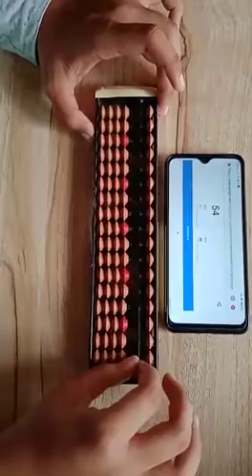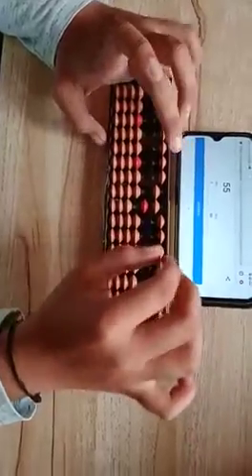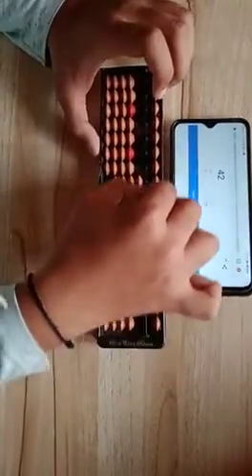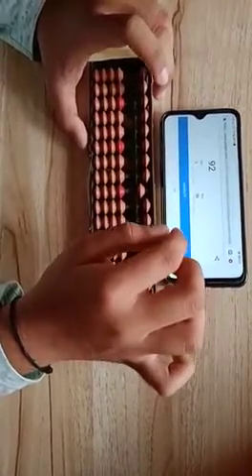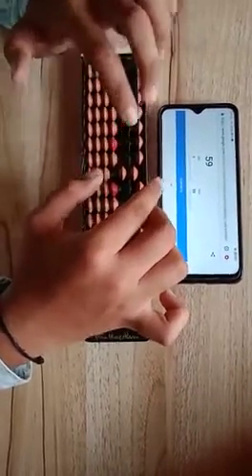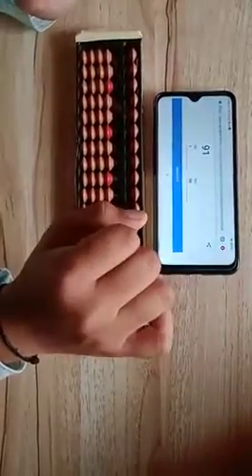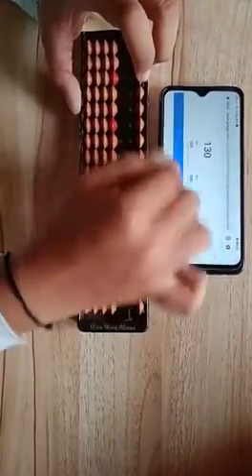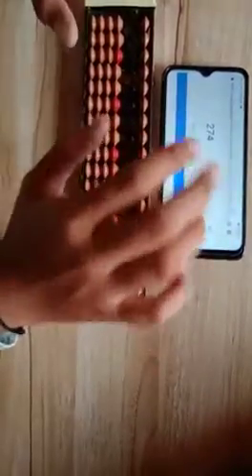Learn abacus video 3(add 1 examples)